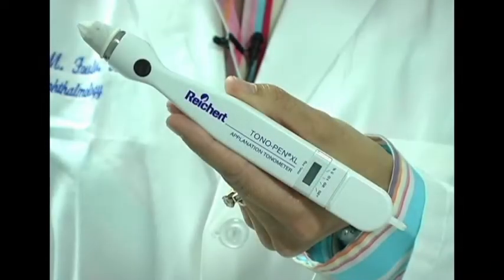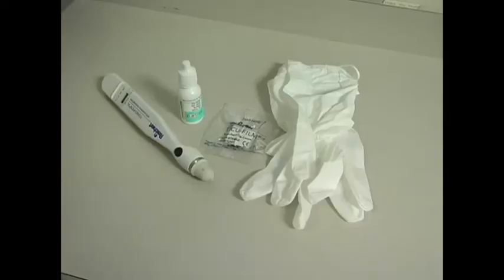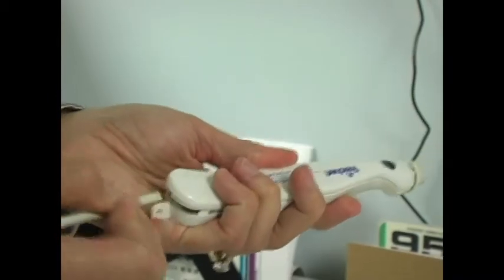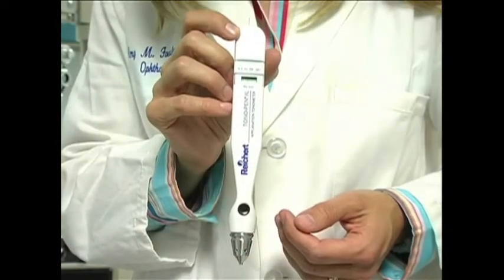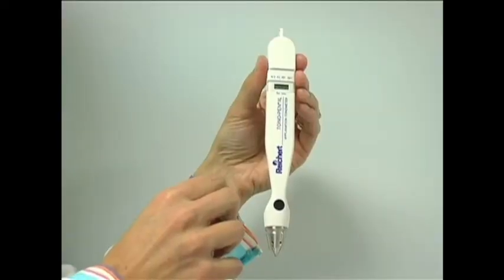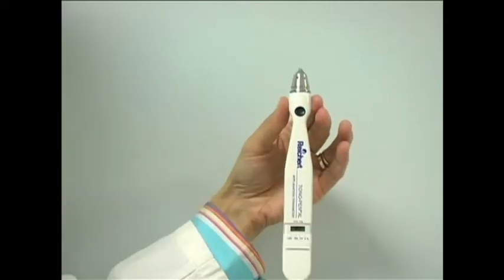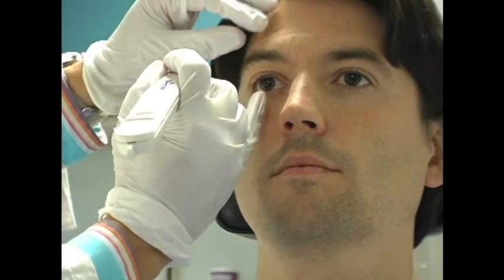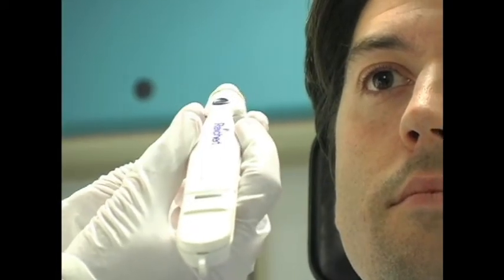Intraocular Pressure Measurement with Pen Tonometer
Tintinalli's procedures